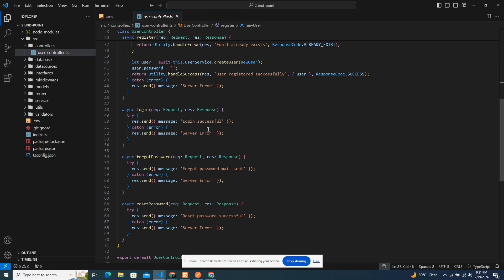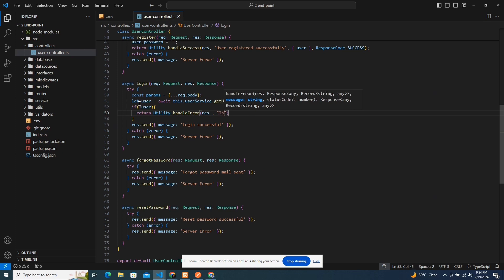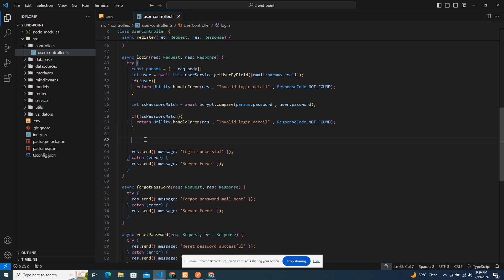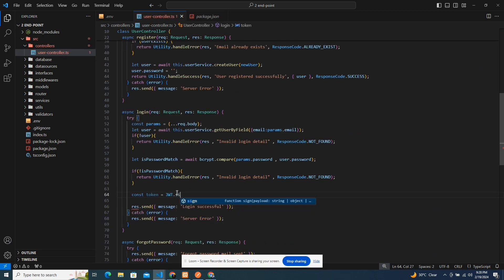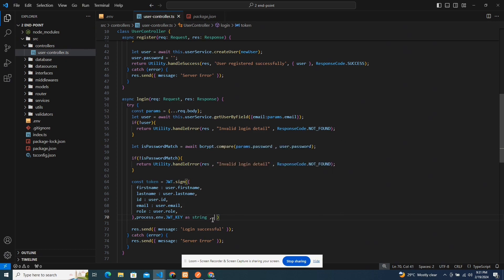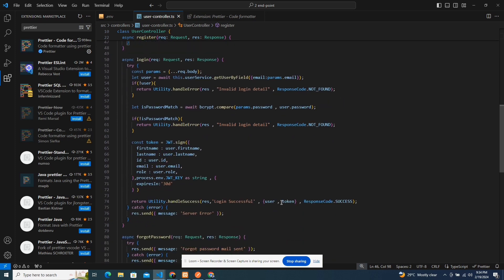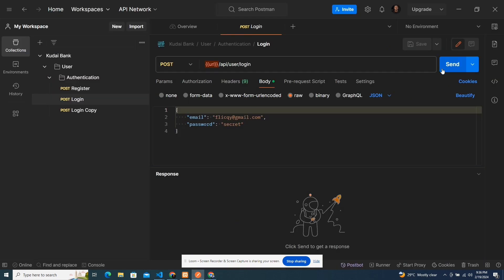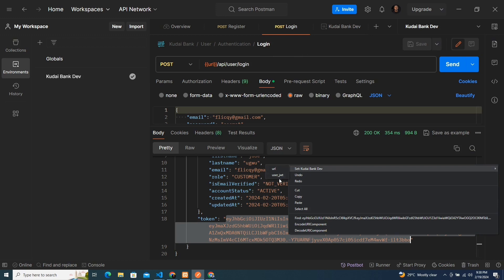Build a BANK App - 8 - ( JWT Authorization Api Nodejs )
In this video, I worked on our bank application completing the user login function with JWT authorization using jsonwebtoken-- Nodejs, Express, Mysql / Sequelize

Have a question? Ask me on LinkedIn